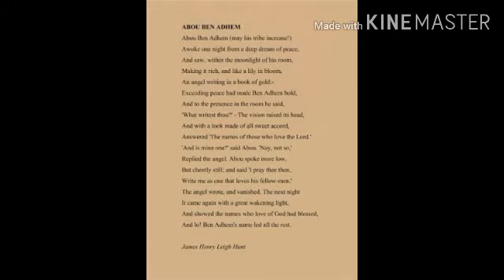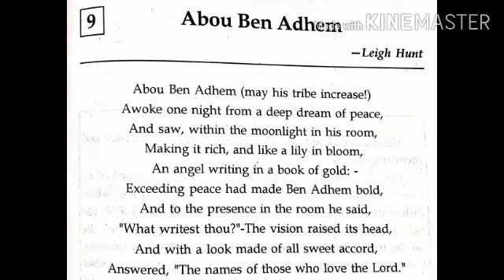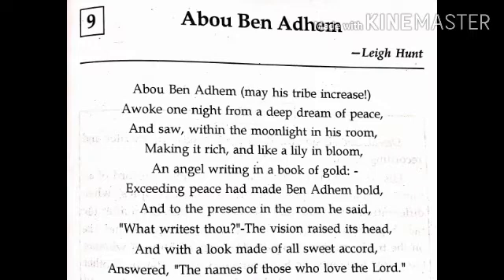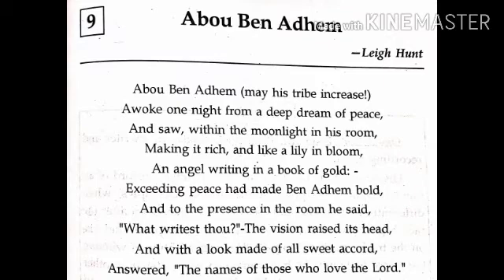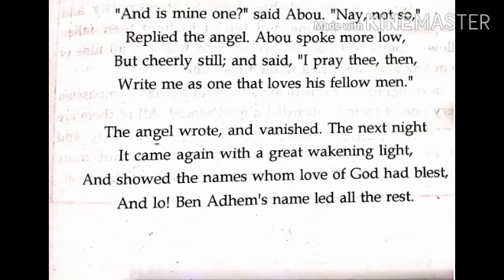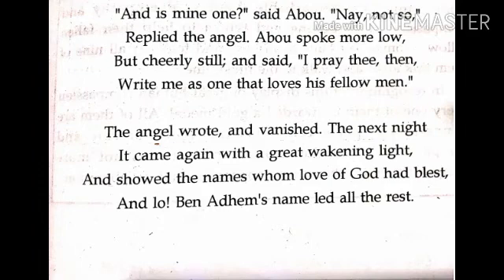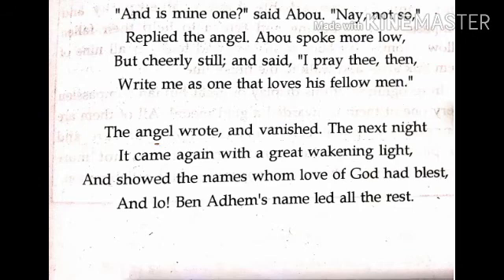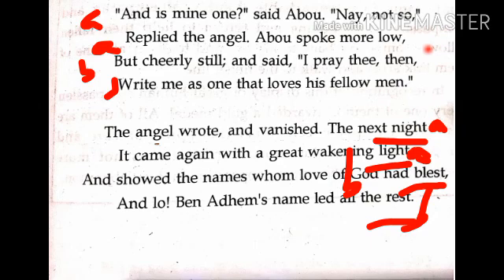ABOU BEN ADHEM (POEM)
ENGLISH LITERATURE ICSE CLASS X